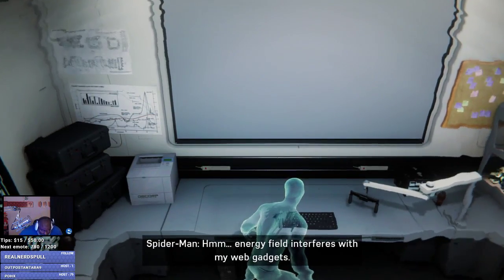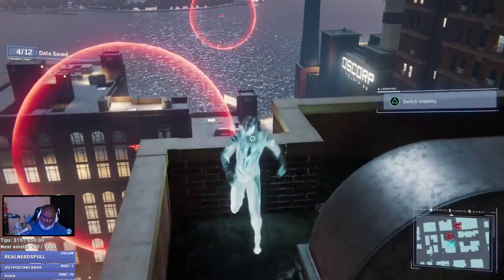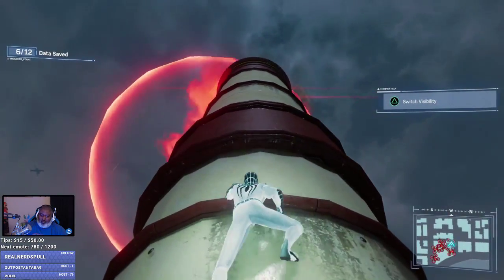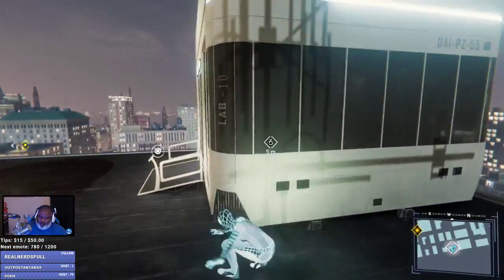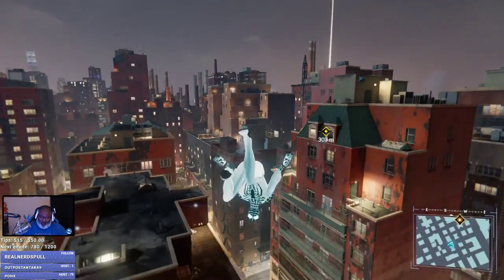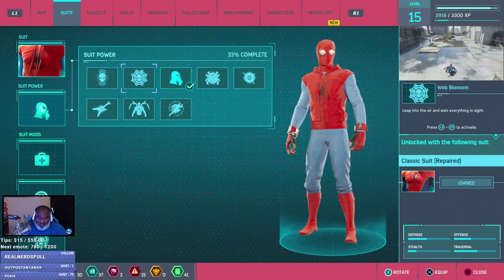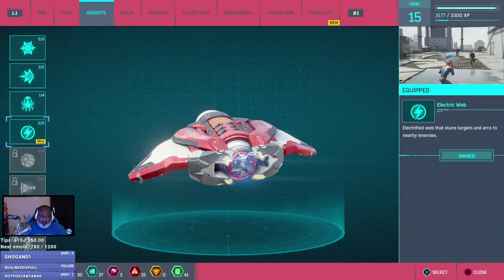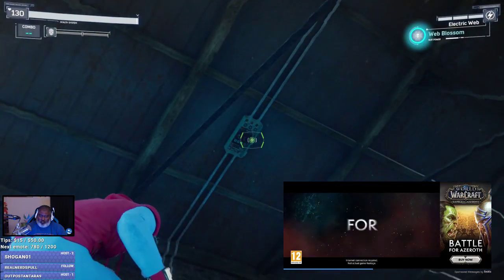Bwana Plays Marvel's Spider-man (PS4) - Episode 20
It's finally here!  Bwana has been waiting to play Marvel's Spiderman on PS4 for years and he finally gets to!